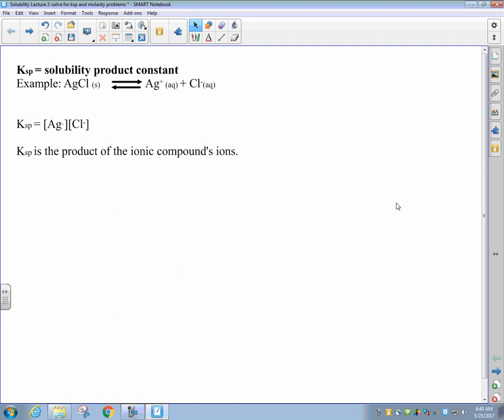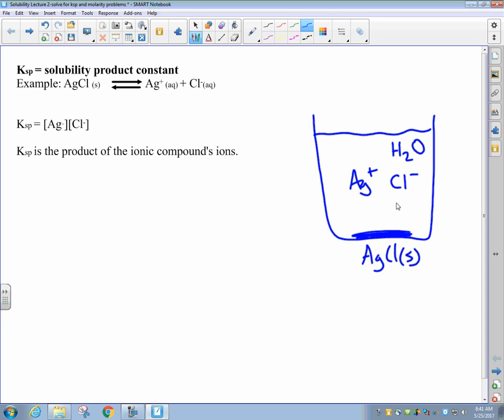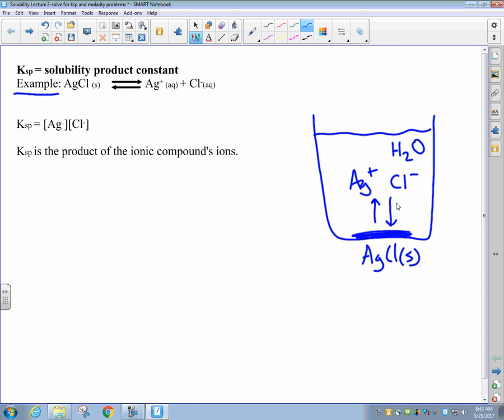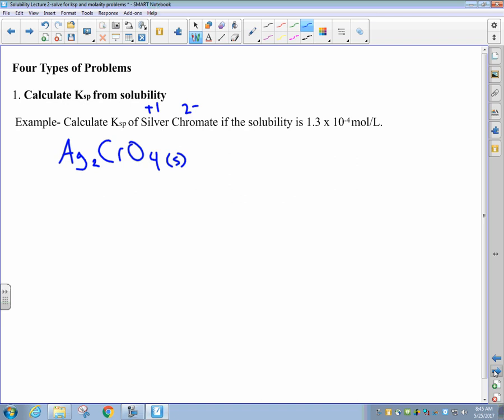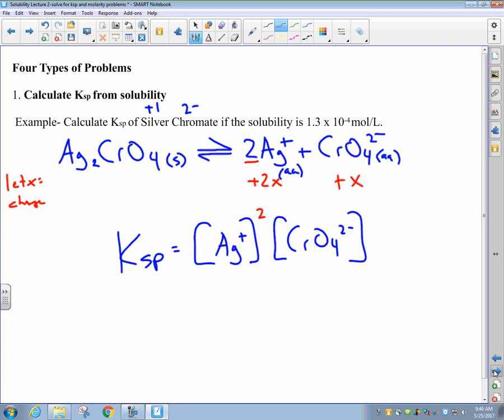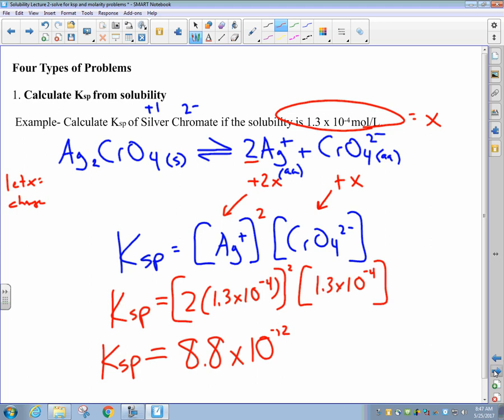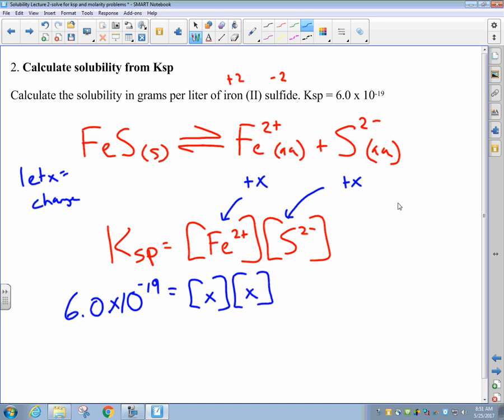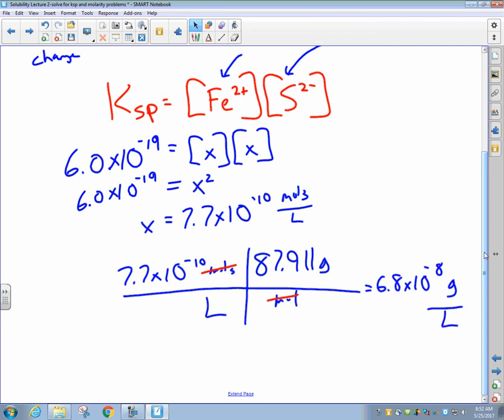Solubility Lecture 2 solve for ksp and molarity problems